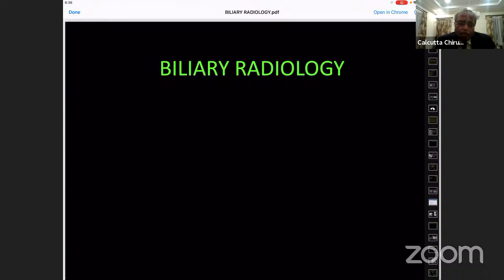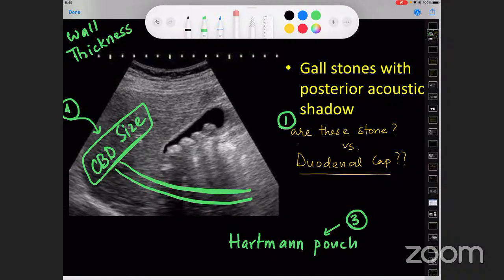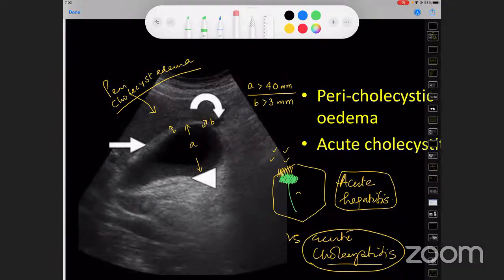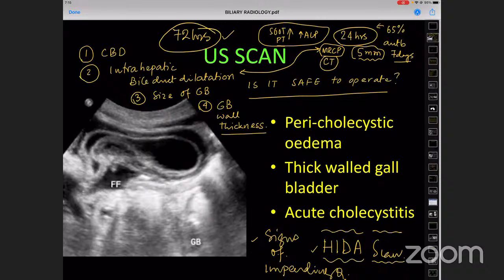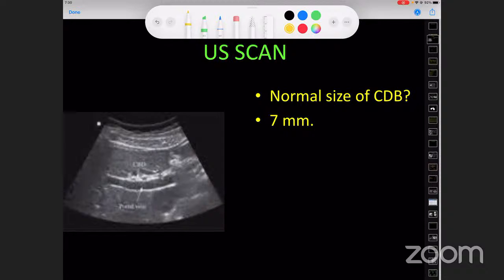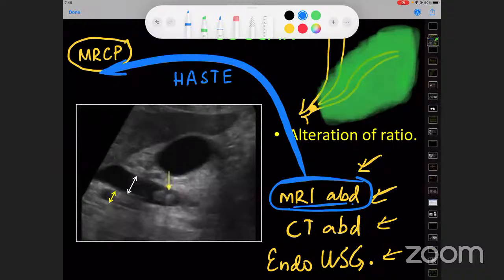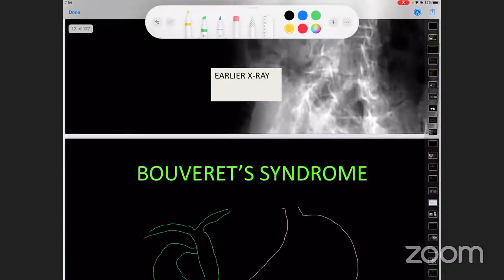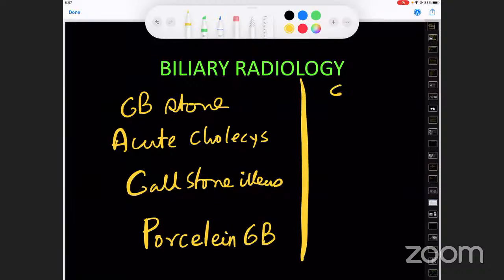CCC LIVE! - HPB Radiology for Surgeons - Case discussions - Ramanuj Mukherjee & Avik Bhattacharya